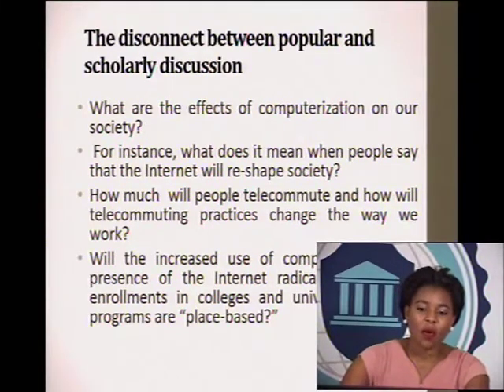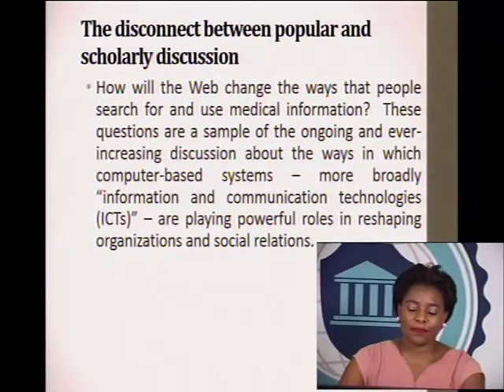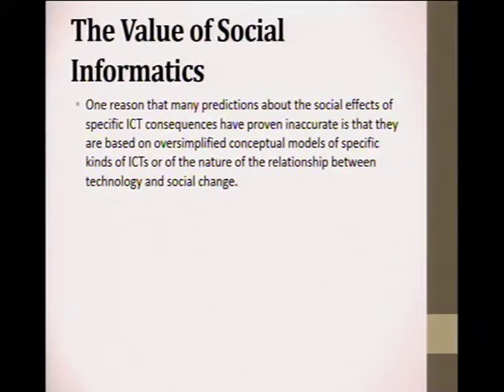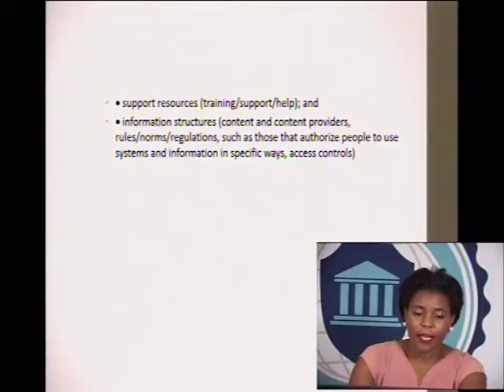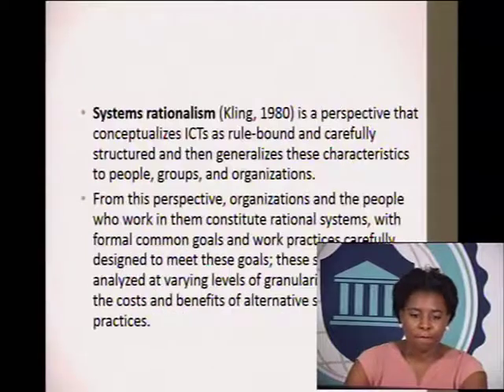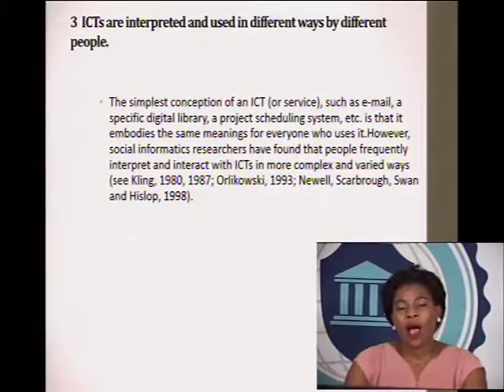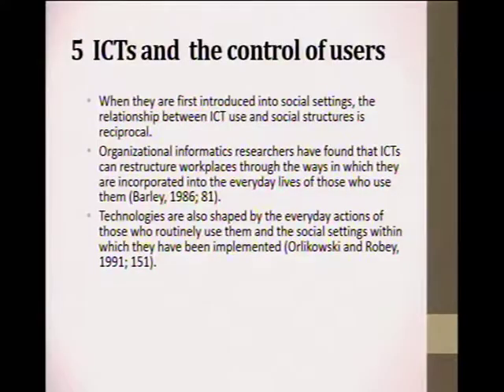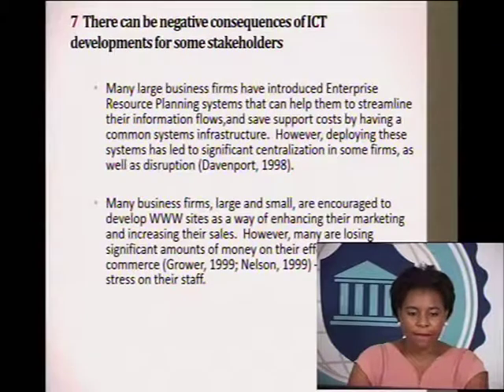34. IOL CC AB2018 IUM-ITS0S3